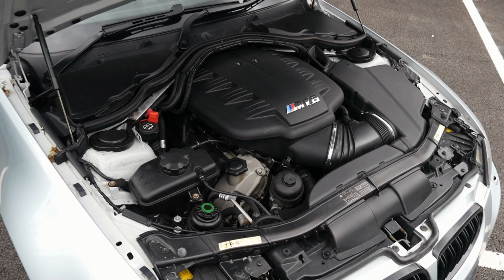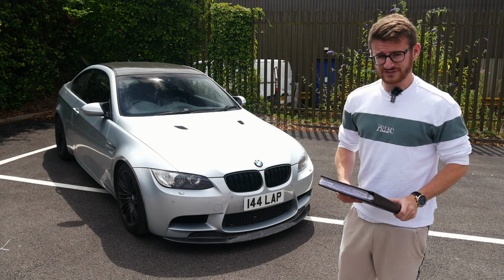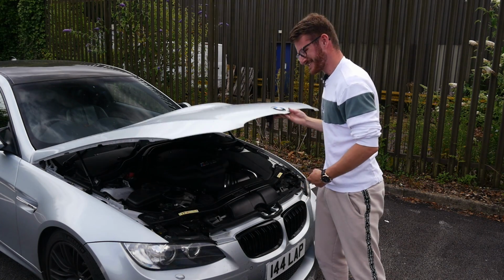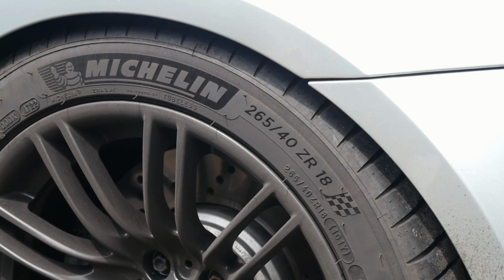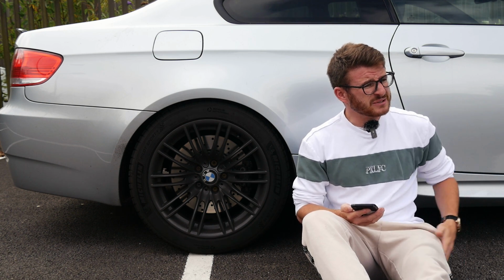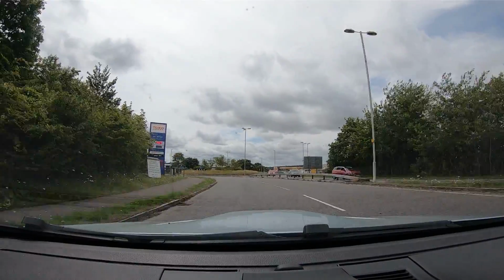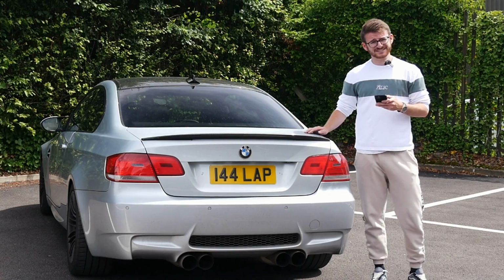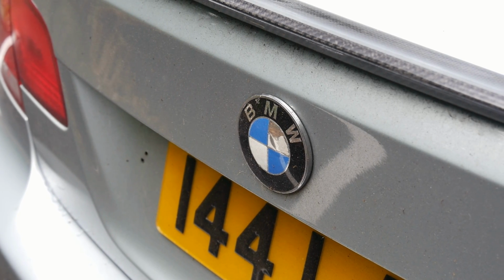REVEALED! The Excruciating Costs of Daily Driving an E92 M3...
After around 1 year of E92 M3 ownership & over 22,000 miles, it's time to total up every last penny that the car has cost me to run...uh oh.